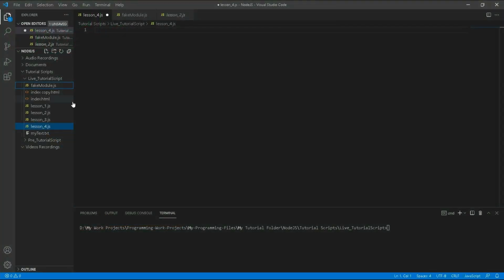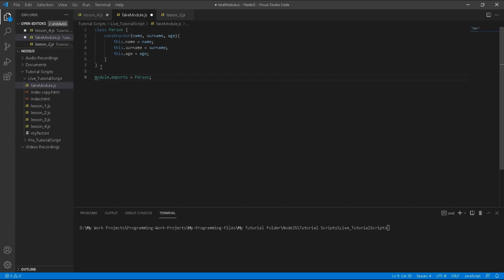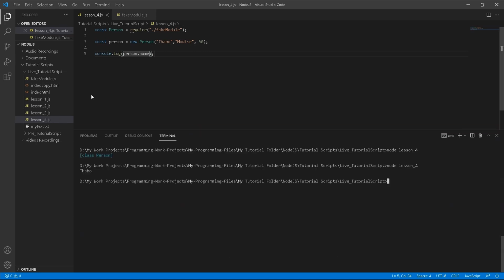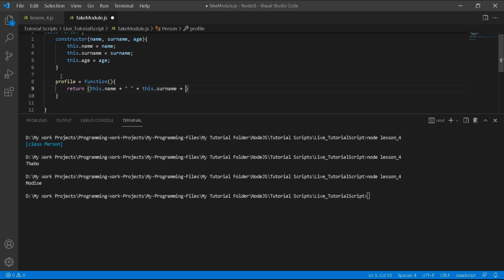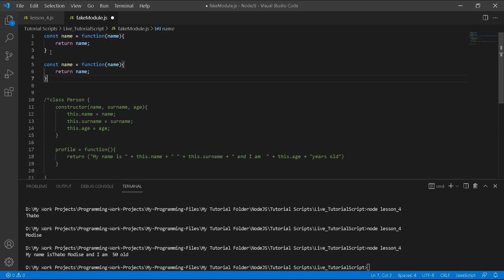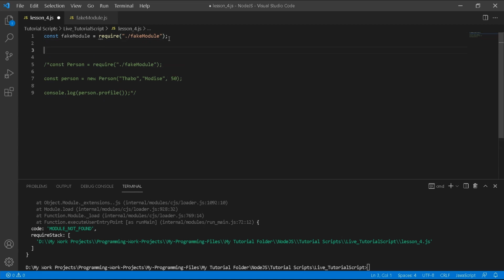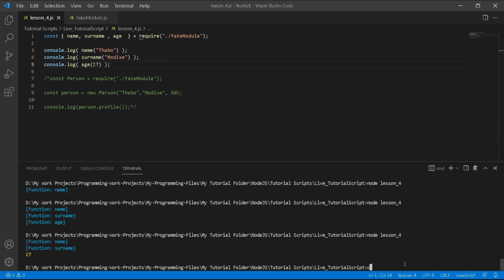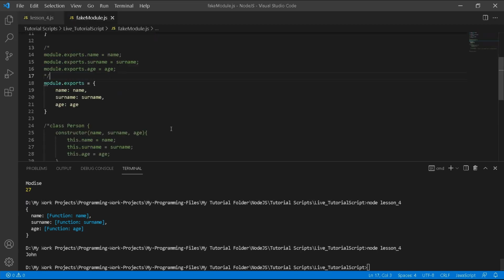NodeJS: Web development for beginners Lesson-4: MODULES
Learn how to create your own modules in nodejs that you can import and export when you need.